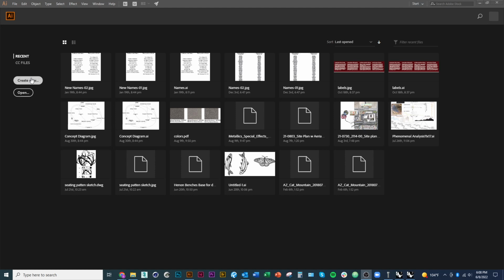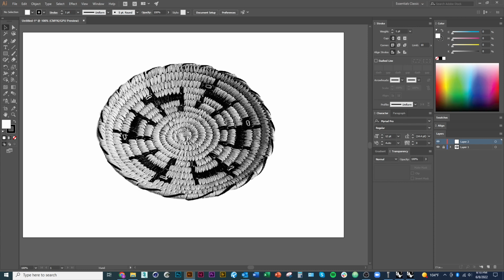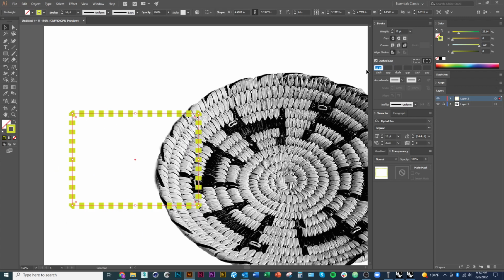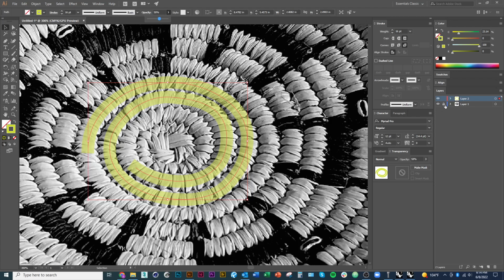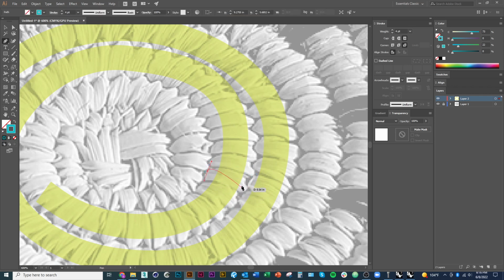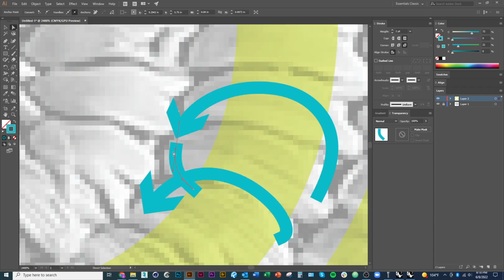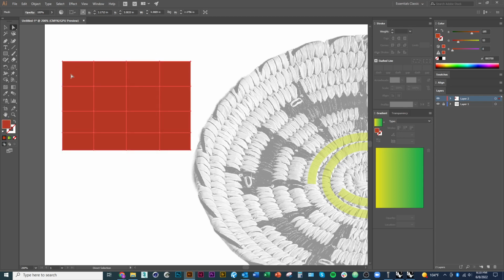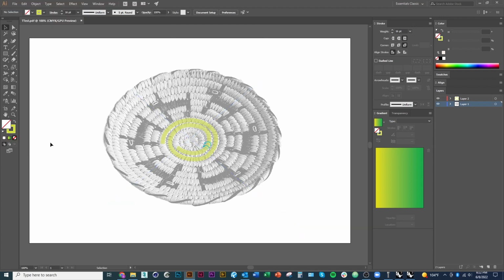Adobe Illustrator Basics, Pen Tool